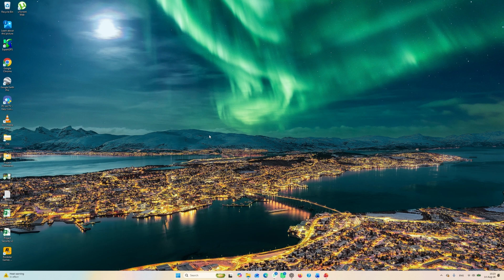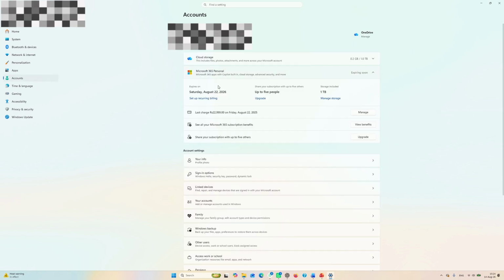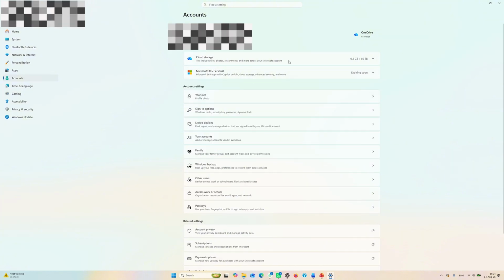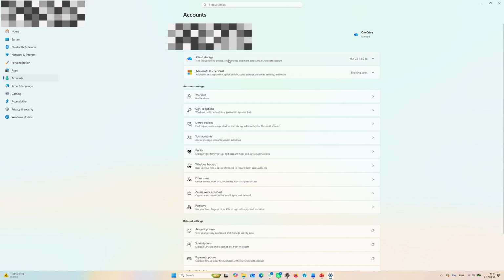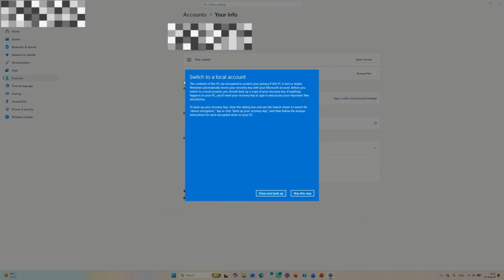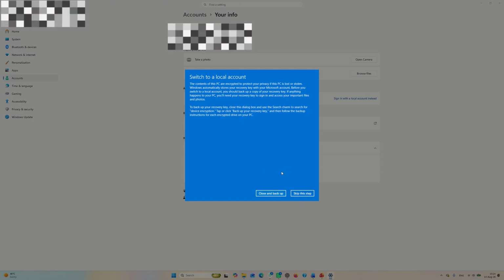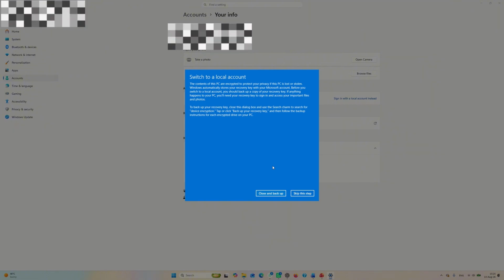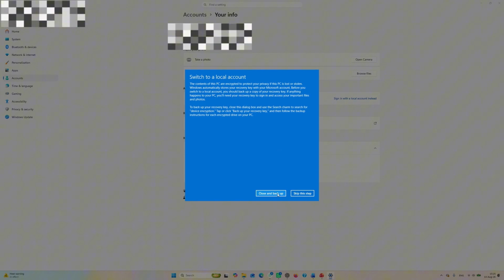How to Convert Microsoft Account to Local Account & Remove Login Password in Windows 11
In this video, I'll show you how to convert your Microsoft Account to a Local Account in Windows 11 and how to remove the login password so you can sign in to your PC without entering a password every time.

This step-by-step guide is useful if you want to use Windows 11 with a local account instead of a Microsoft account.

In this video:

How to switch from Microsoft Account to Local Account
How to create and set up a Local Account
How to remove the Windows 11 login password
How to sign in to Windows 11 without a password
Windows 11 account and login settings

⚠️ Note: Removing your login password reduces the security of your computer. Only do this on a device where you understand the security risks.